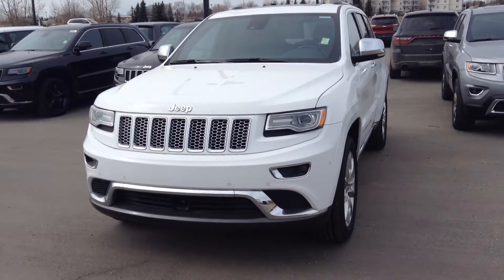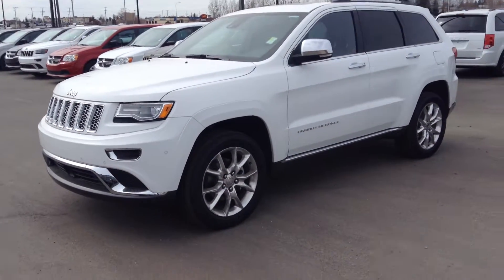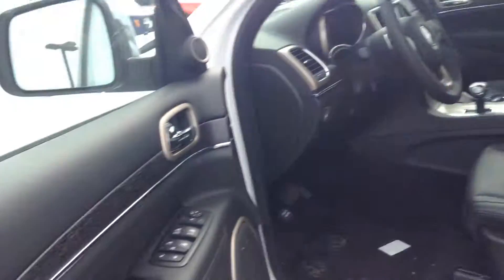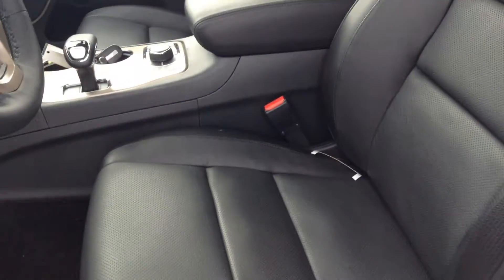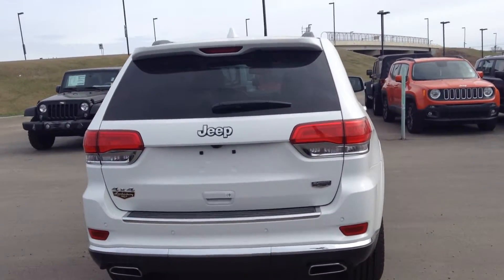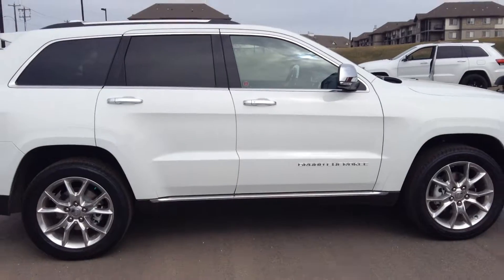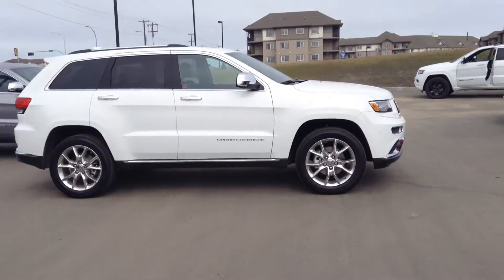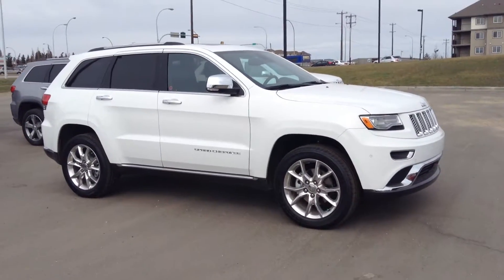2015 Jeep Grand Cherokee II Edmonton Dodge Dealer